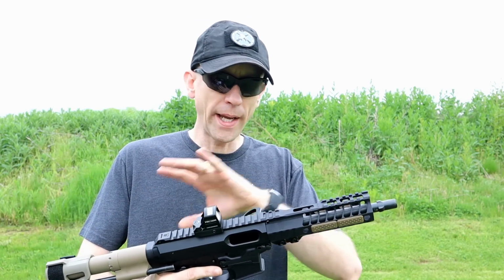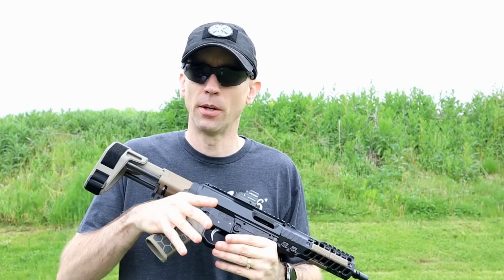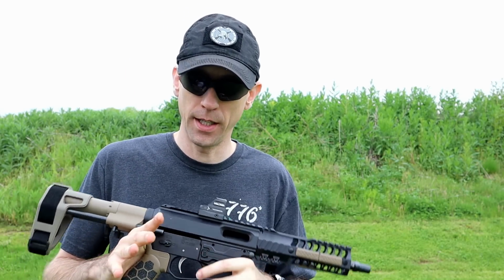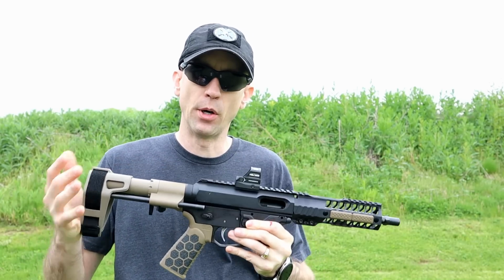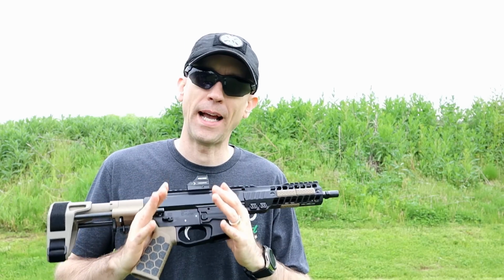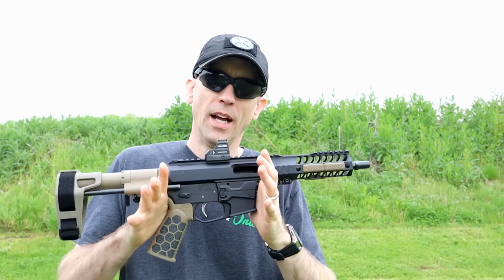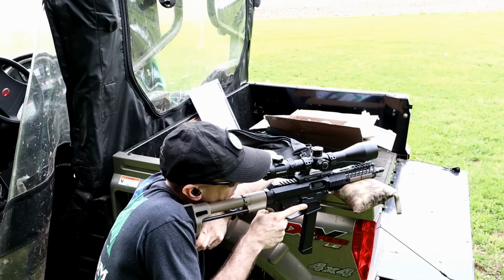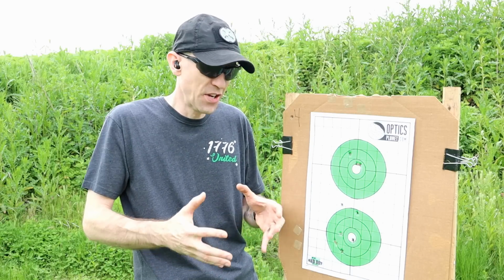QC10 9mm AR Pistol Builders Kit from Quarter Circle 10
Quarter Circle 10 9mm AR pistol build review using QC10 / Quarter Circle 10 Builders Kit , ALG Defense ACT and SB tactical SB-PDW.

Signup for the 13C Newsletter.  Max 1 email every 7-10 days, exclusive giveaways for newsletter subscribers-

*No sales* 13C does not sell or promote the sale of any firearms and posts all video in accordance with YouTube Community Guidelines.

Copyright 2019 13C All Rights Reserved All content is the exclusive property of 13C and may not be duplicated, copied or reproduced for any purposes without the express written permission of 13C. "